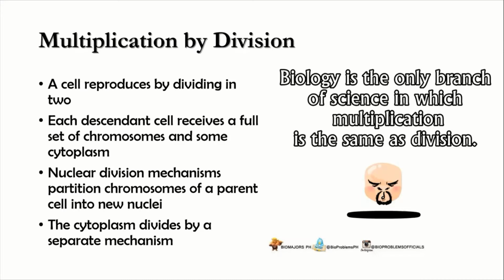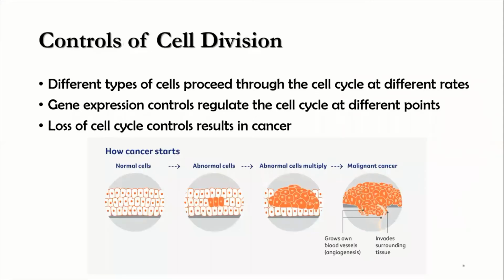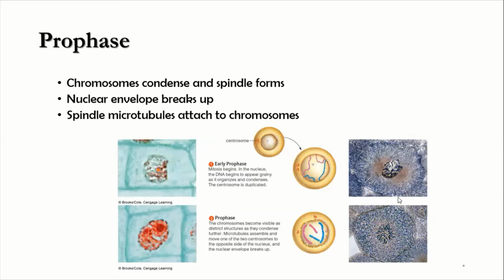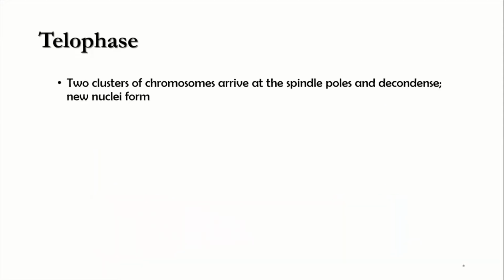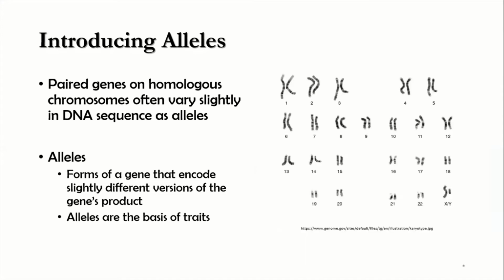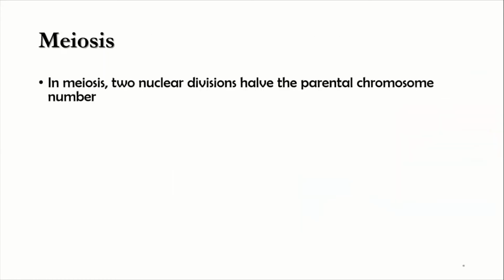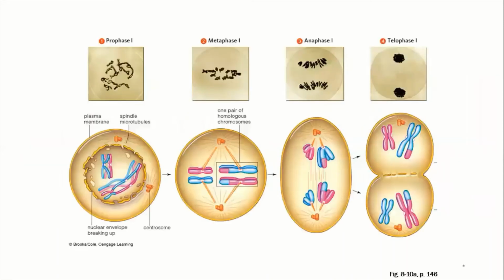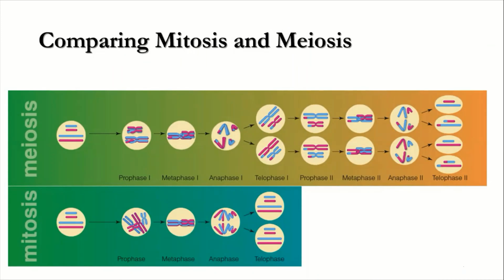General Biology 1. Cell Division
This video discusses the two types of cell division, mitosis and meiosis.